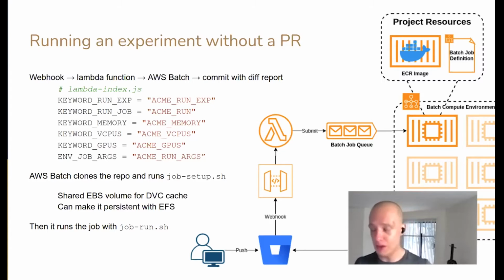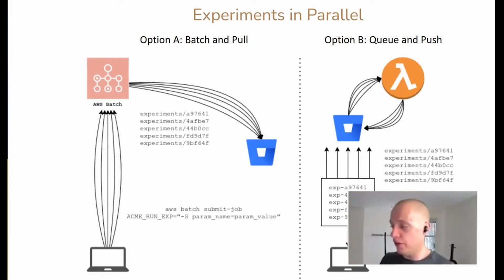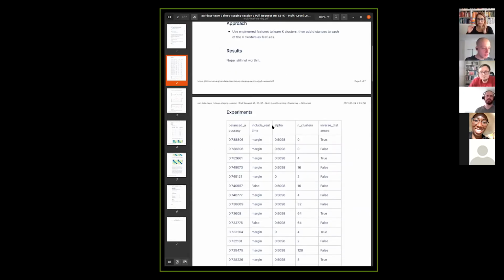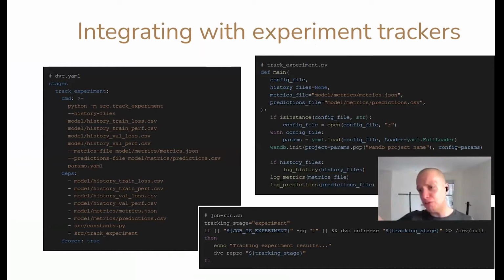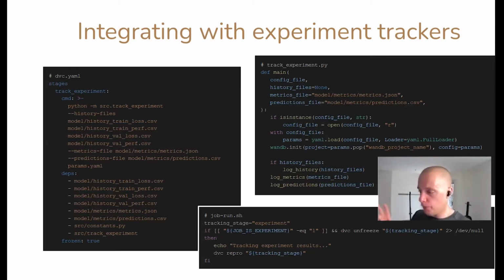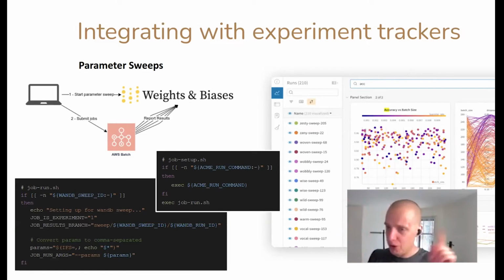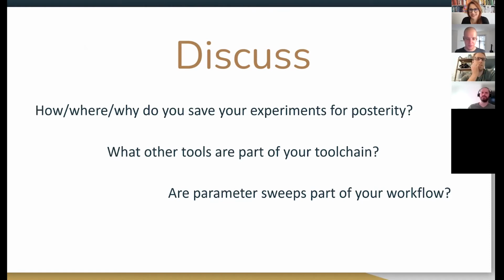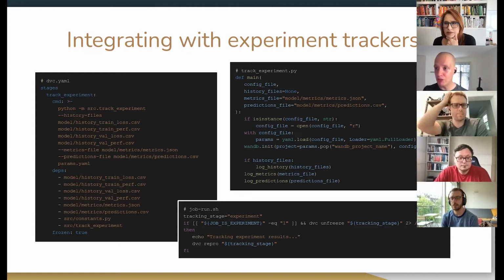Community Spotlight: Sami Jawhar - Machine Learning Experiment Use Cases with DVC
In this month's Office Hours, Sami Jawhar of Kernel presents some ideas on running experiments using DVC sequentially, in parallel and with integrations to track progress.  Additional Community members join the discussion on their particular use cases.

If you've been trying to wrap your brain around best practices for experiments with DVC in your particular use case, this Meetup will provide you lots of food for thought!

Many thanks for our Community member Sami Jawhar and other Community attendees for providing this enlightening MLOps content !

If you'd like to get started with DVC head to our docs 👉🏽